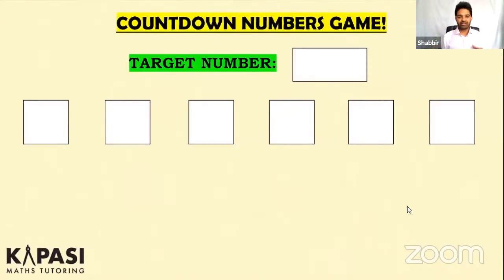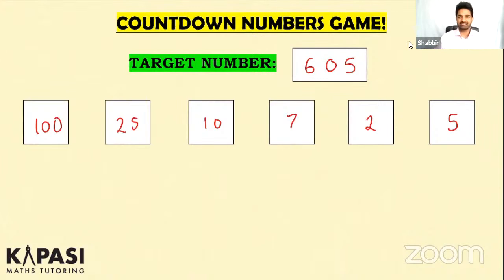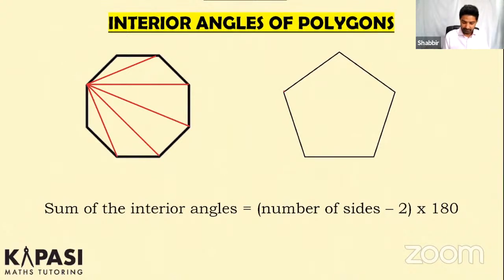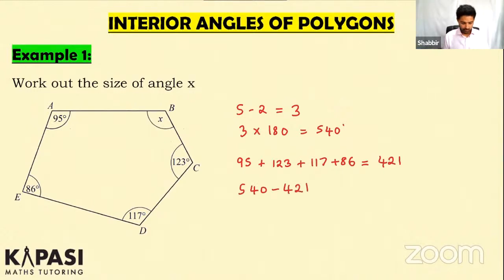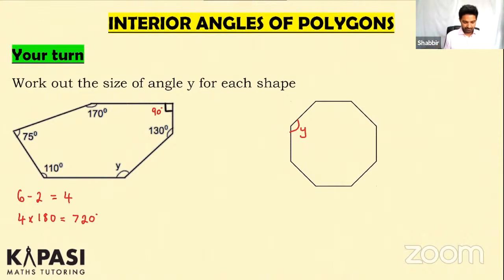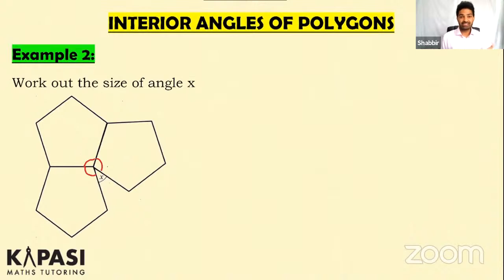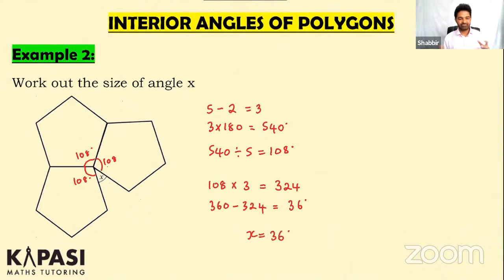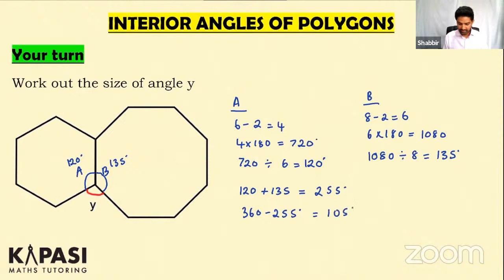LIVE GCSE Maths Lesson 10 - Interior angles of polygons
Watch lesson 10 in our series of LIVE GCSE Maths Lessons on Friday 10th July at 11am where Shabbir will be showing you how to work out the interior angle of any shape.

0:00 - Waiting for the lesson to start
3:53 - Introduction
6:32 - Countdown Numbers Game
12:14 - Introduction to the lesson
16:11 - Example 1
24:58 - Exam style question

With many secondary school students unlikely to go back to school properly until September, we will be teaching LIVE GCSE Maths lessons every Tuesday and Friday at 11am each week aimed at students currently in Year 7, 8, 9 and 10 studying towards their GCSE exams.

A different topic will be taught each lesson and we'll be providing you with a link at the end of each lesson where you'll be able to find more questions and carry on practising.

1) Watch the lesson
2) Make notes
3) Click the link and carry on practising!

Want to be reminded when our next lesson goes LIVE?

Let us know what topic you would like us to teach next in the comments below.